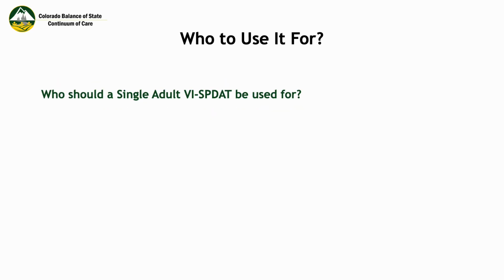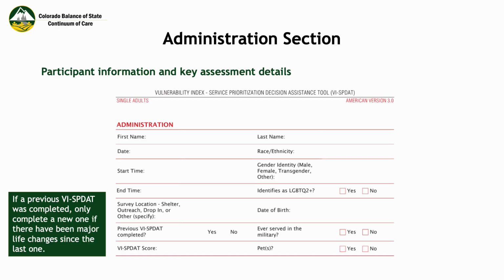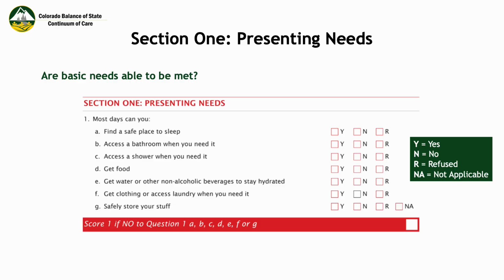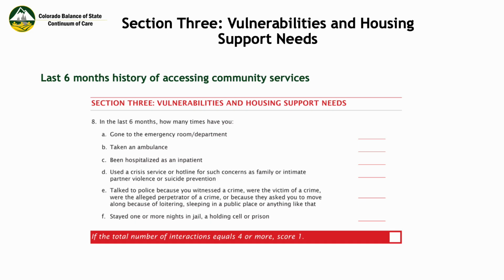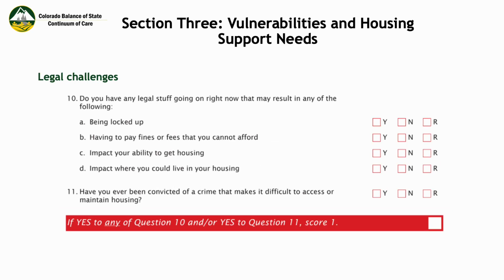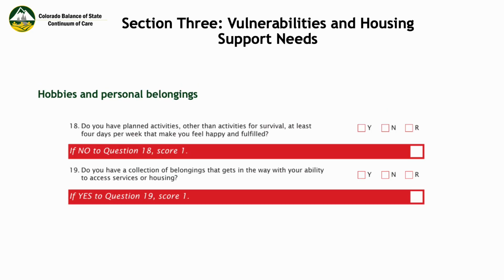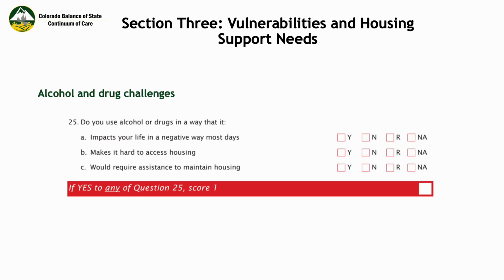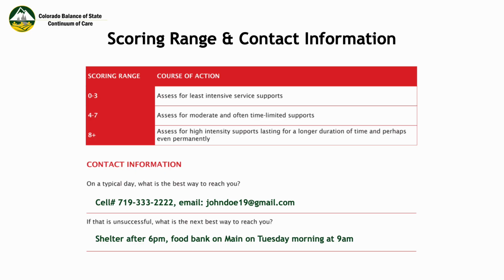Single Adult VI SPDAT Training